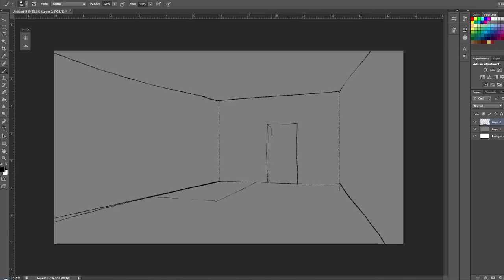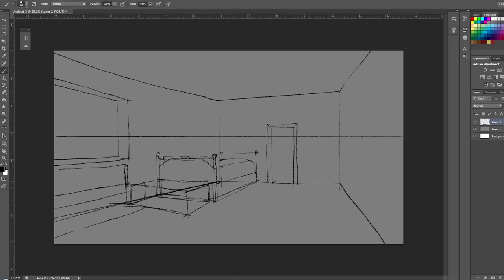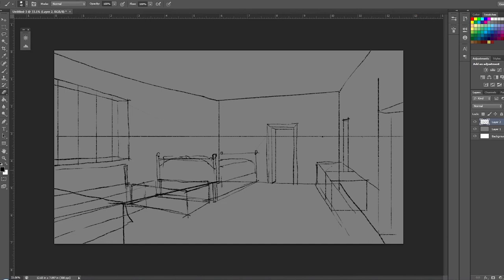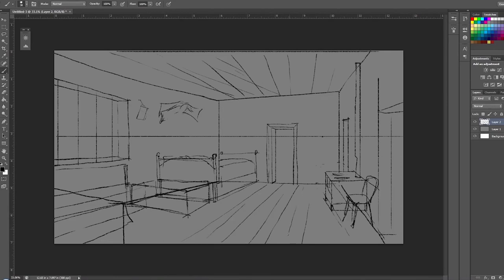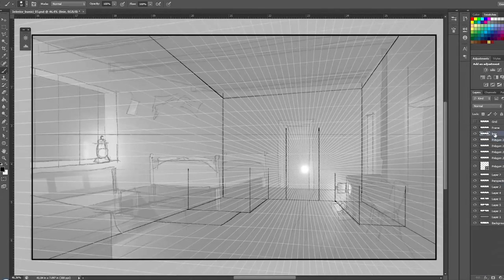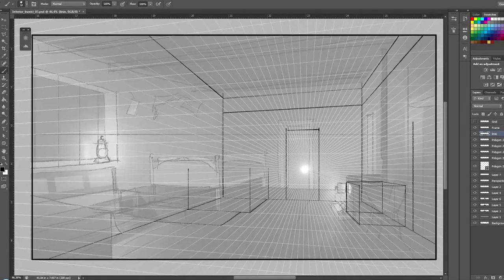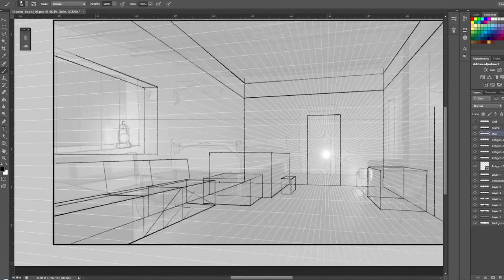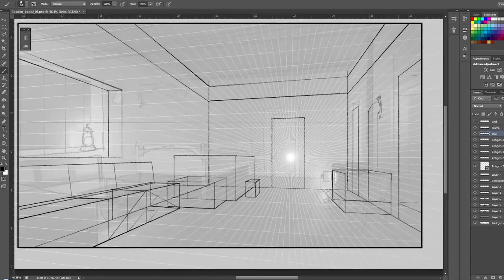Making of "Resting Mountain" 1/5 rough line (two point interior perspective)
It's a video, a making of process, about a digital painting that I created a few days ago.
Tavern loop one from:
Tavern/Inn Music - Fantasy Medieval Music (No Copyright) Vol. 2